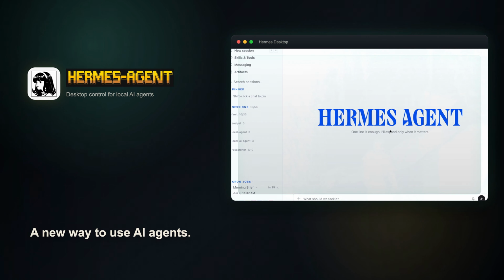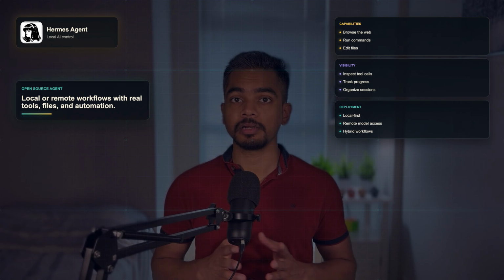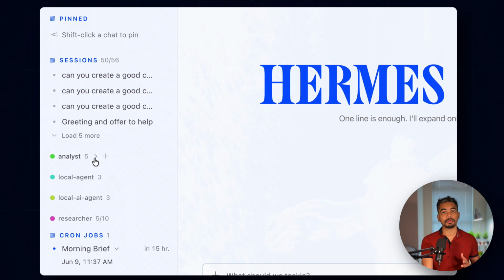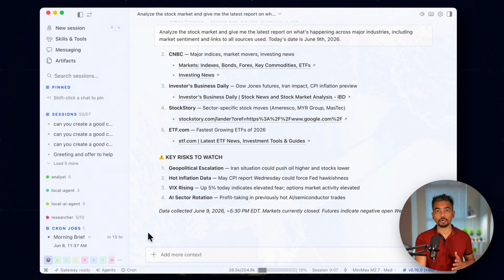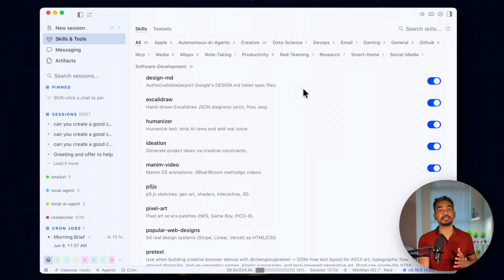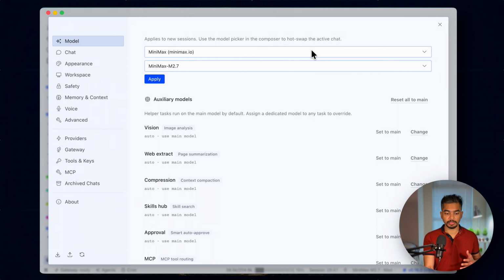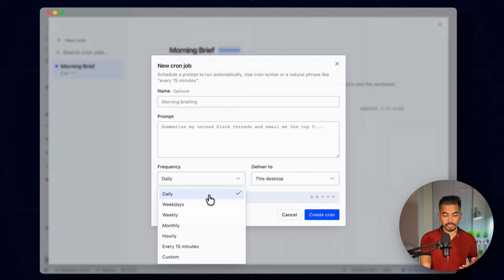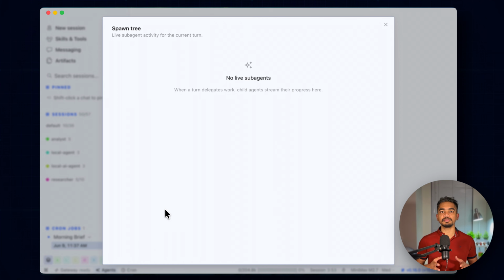AI Agents Are About to Get So Much Better for You (Hermes Desktop App)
Hermes just released its official desktop app, and it completely changes how you interact with AI agents. In this video, I give you a full tour of every major feature  from session management and profile switching to Cron Jobs, Sub-Agents, and the built-in Skills & Tools center.

Whether you're a developer who wants deeper visibility into what your agent is doing, or someone who's been intimidated by the terminal-based workflow, the Hermes desktop app makes running powerful AI agents on your own machine significantly easier.

What's covered in this video:

- What Hermes Agent is and how it connects to Claude, GPT, Gemini, Ollama, and more
- How to download the official Hermes desktop app (avoid the unofficial ones)
- Session management and the left sidebar overview
- Profiles — how to create specialized agents for different workflows
- Skills & Tools — the capability center of your agent
- Messaging integrations (Telegram, Discord, WhatsApp)
- Artifacts — centralized workspace for everything your agent creates
- Settings deep-dive: models, MCP, voice, gateways, API keys
- Cron Jobs — scheduling automated tasks on a recurring basis
- Sub-Agents — monitoring spawned agents tackling complex workflows in real time

If you want to go deeper, check out the multi-agent Kanban board video and the browser automation video linked at the end of this one.

⏱ Chapters:
00:00 – Why the Hermes Desktop App Changes Everything

01:16 – What Is Hermes Agent?

01:51 – How to Download the Official App

02:24 – Main Interface & Session Management

02:55 – Watching Your Agent Think in Real Time

03:33 – Context Window Monitor & Voice Input

04:01 – Profiles — Specialized Agents for Every Workflow

04:53 – Skills & Tools Center

05:39 – Messaging Integrations (Telegram, Discord, WhatsApp)

06:05 – Artifacts Workspace

06:25 – Settings: Models, MCP, Voice, API Keys

07:09 – Cron Jobs — Automated Scheduled Tasks

08:36 – Sub-Agents — Real-Time Multi-Agent Monitoring

09:09 – Why This App Is More Than Just a GUI